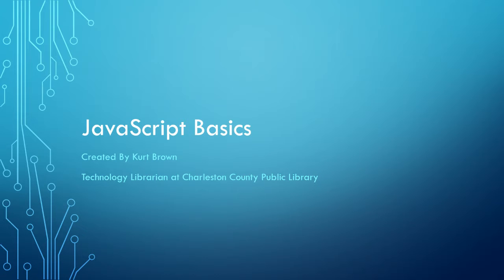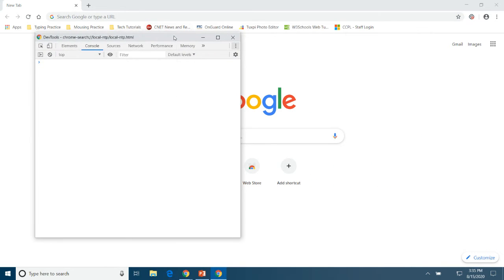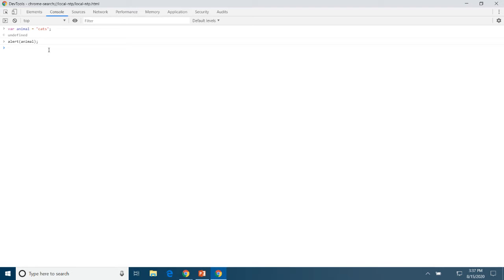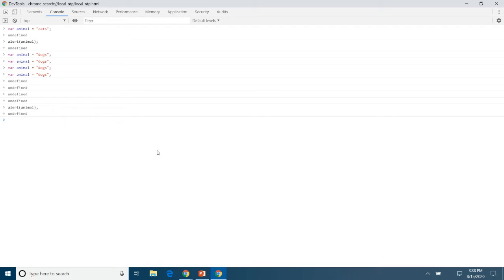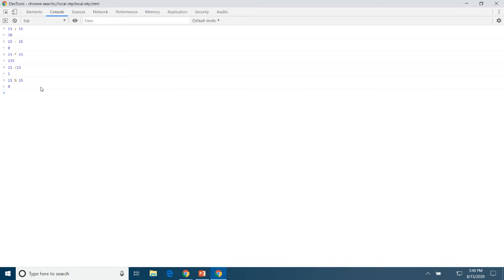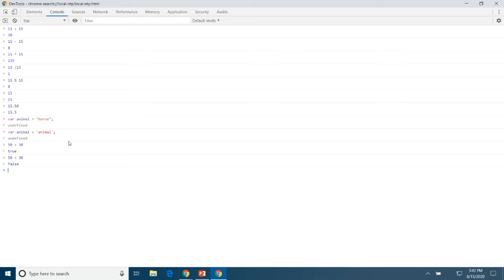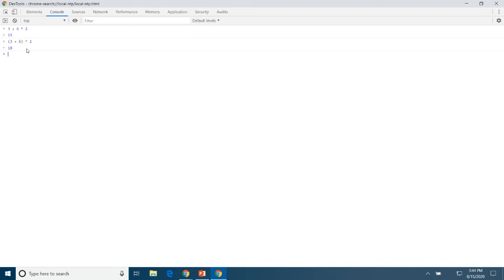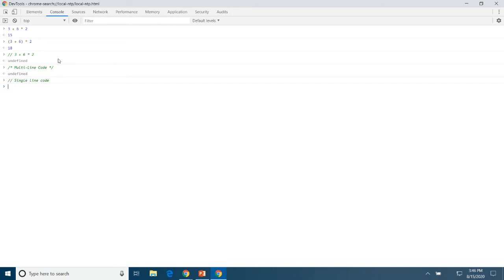Coding: JavaScript Basics, Part 1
Technology Librarian Kurt Brown takes us through the first video in a series of three on the subject of JavaScript.